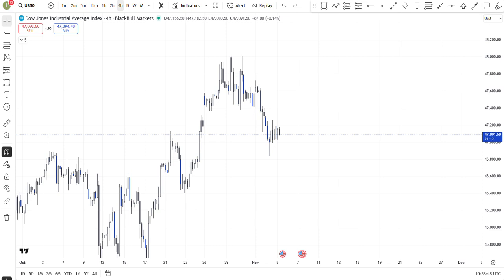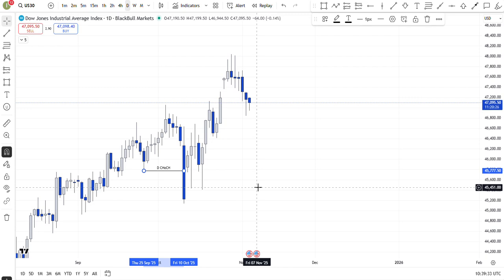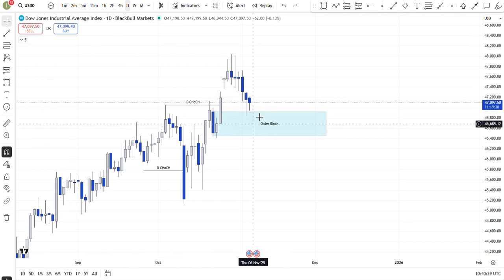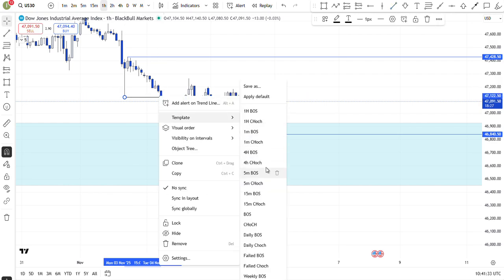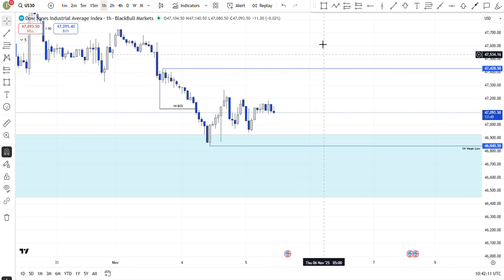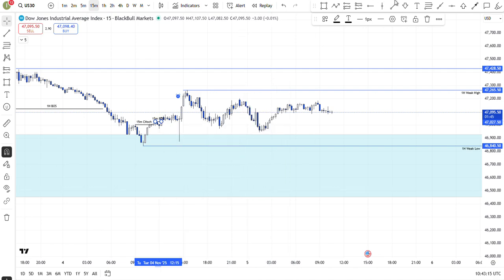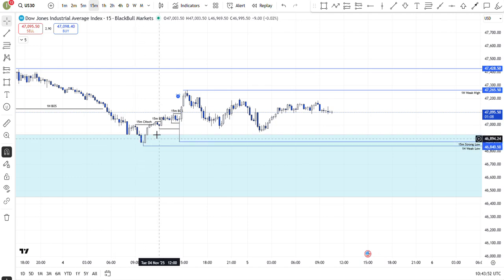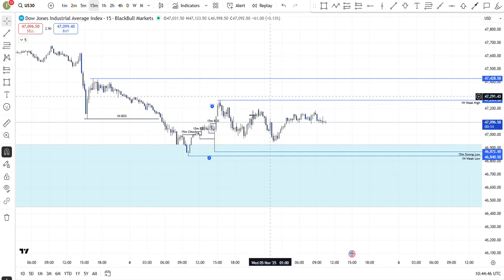How I prepare for the Trading day - Pre Market Preparation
In this video we will cover my simple morning process that gets me ready for the trading day. Marking up my charts and finding levels I wish to trade from.